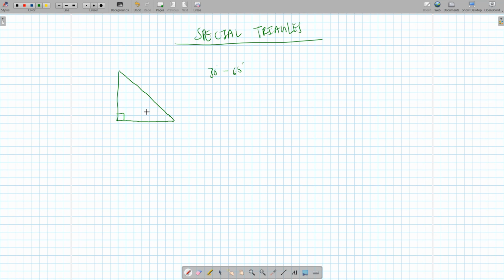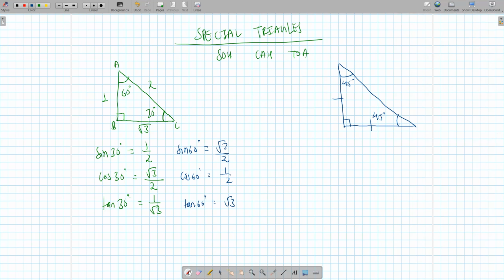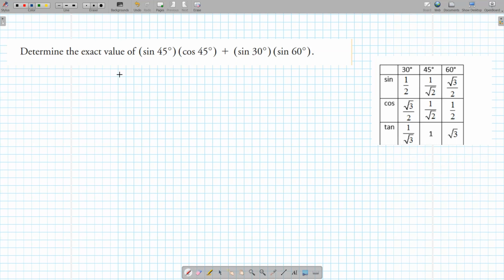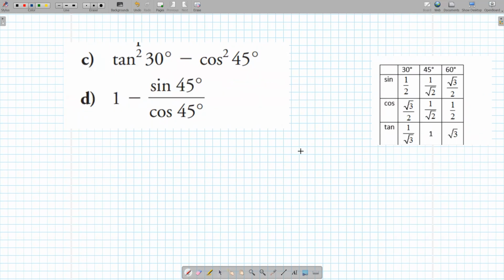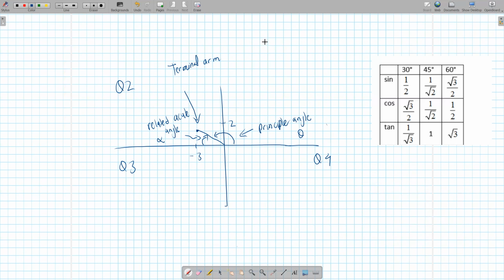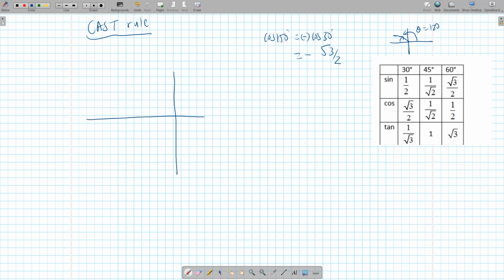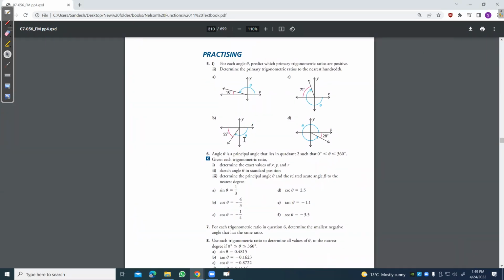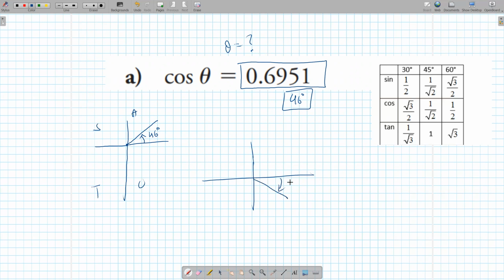Trig - Intro to special triangles, Angles greater than 90